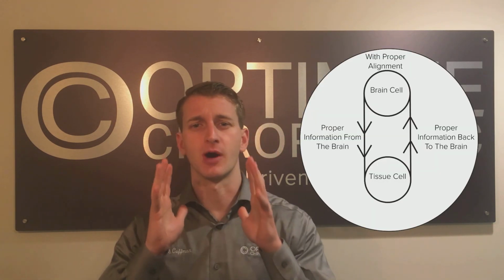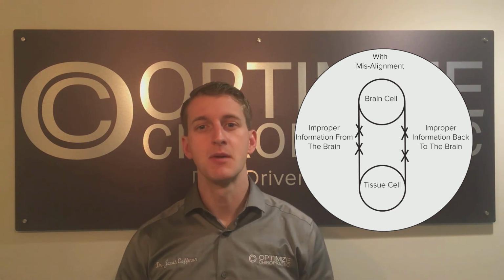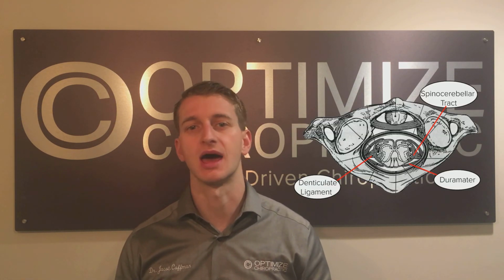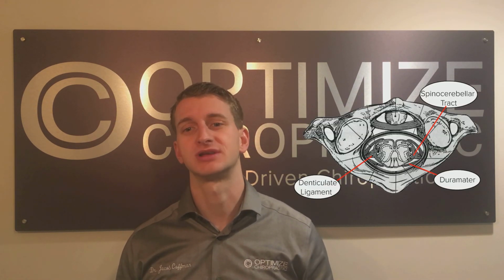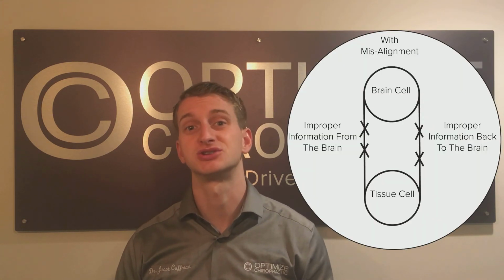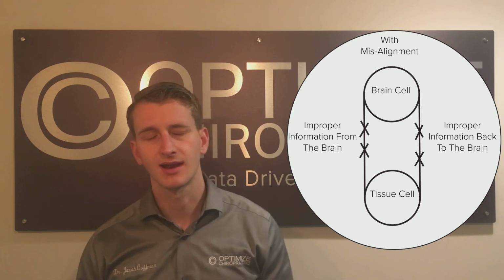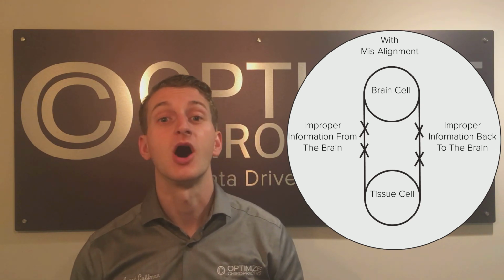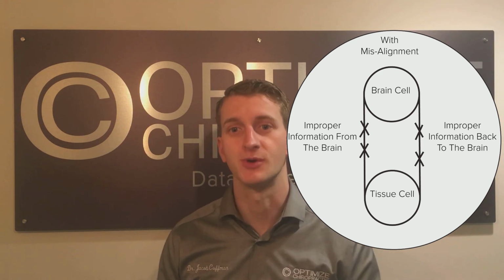"What's The Research Say?" Episode 4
Dr. Coffman goes over how often time problems in the neck can cause problems in other parts of the body.